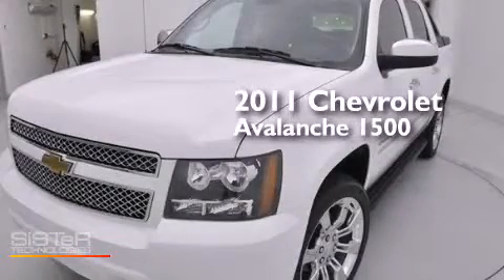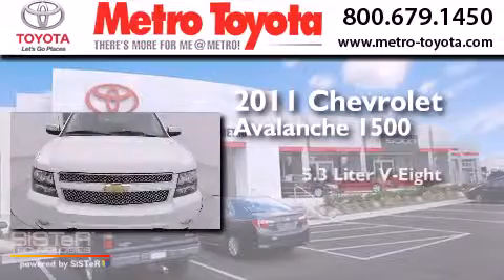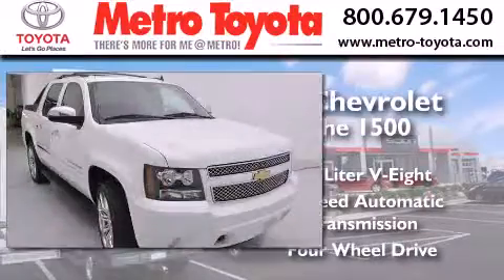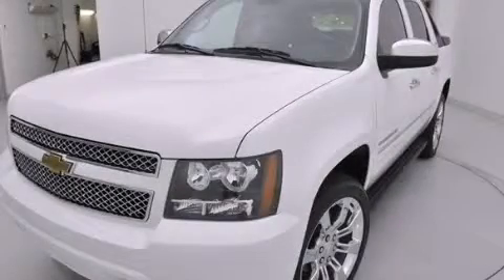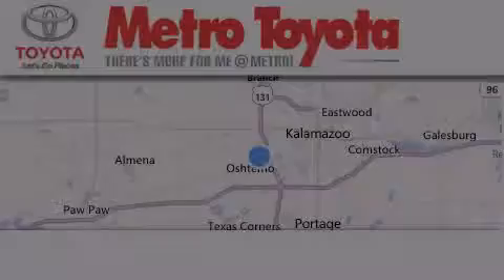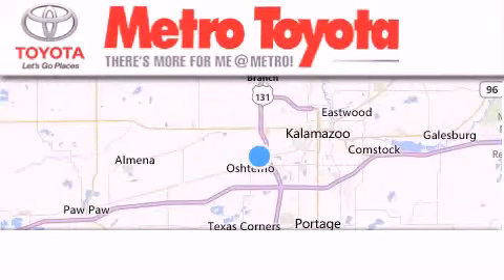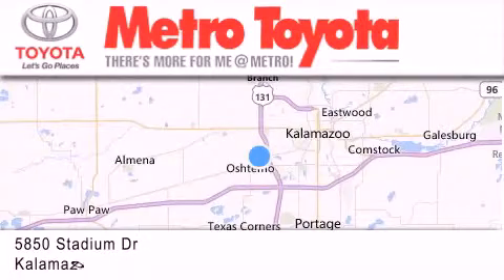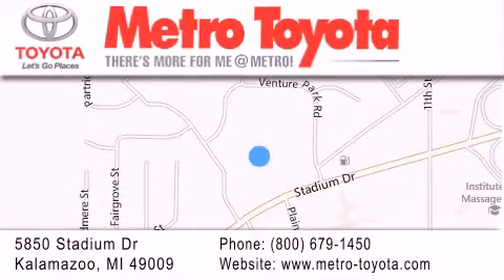2011 Chevrolet Avalanche 1500 Kalamazoo MI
We have been honored to serve the Kalamazoo MI area , we promise that your experience at our dealership will exceed your expectations ! Year : 2011 Make : Chevrolet Model : Avalanche 1500 Engine : 5.3L V8 Trans . : Automatic 6-Speed Exterior : Summit White Miles : 34,397 Interior : Gray Stock : A5465A Metro Toyota 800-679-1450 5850 Stadium Drive Kalamazoo , MI 49009